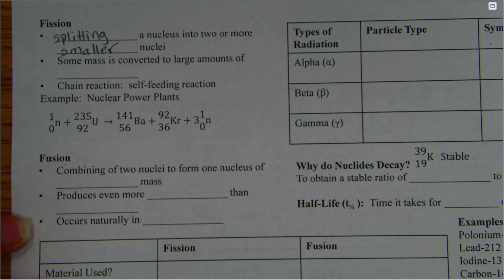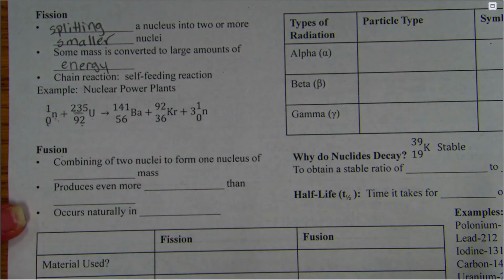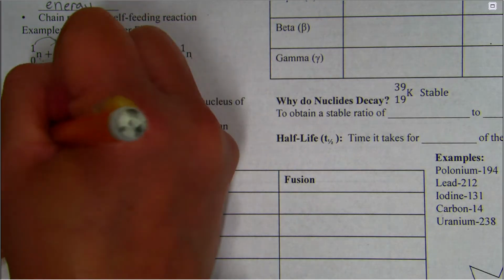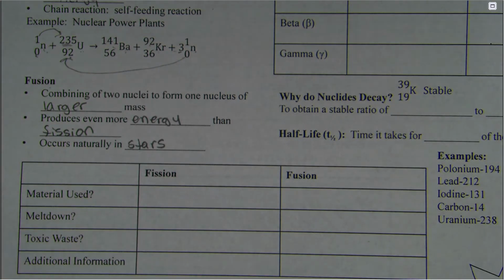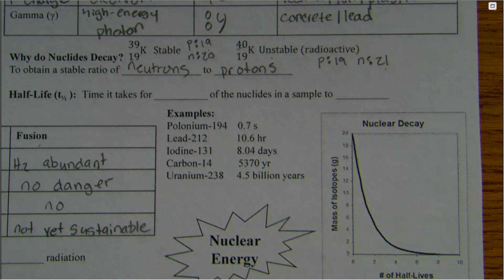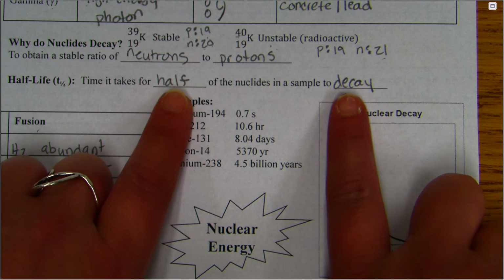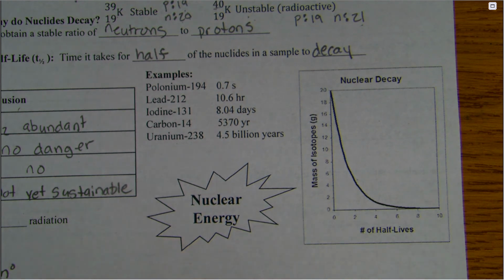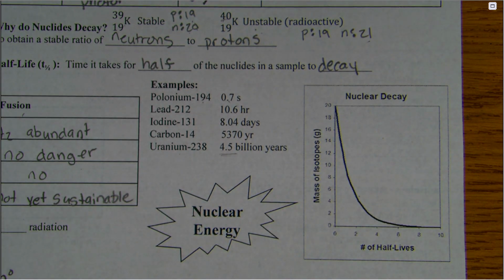Radioactivity phy sci